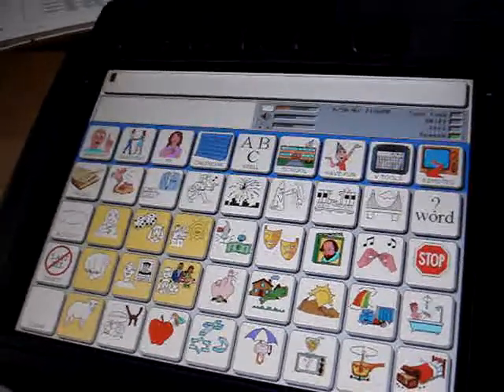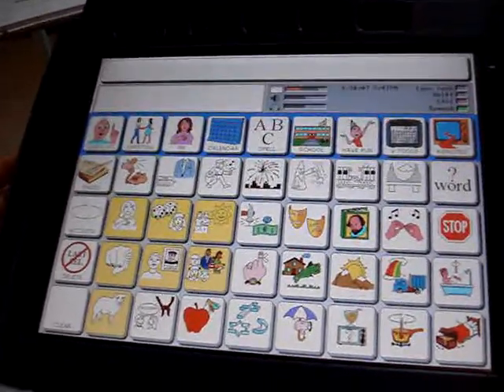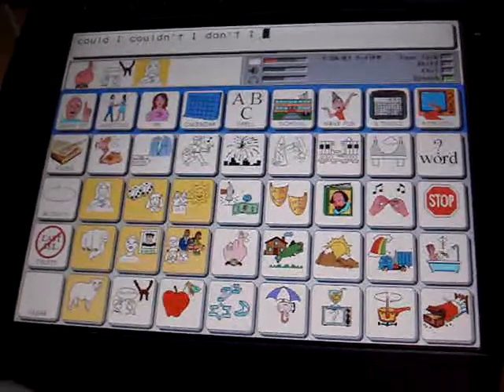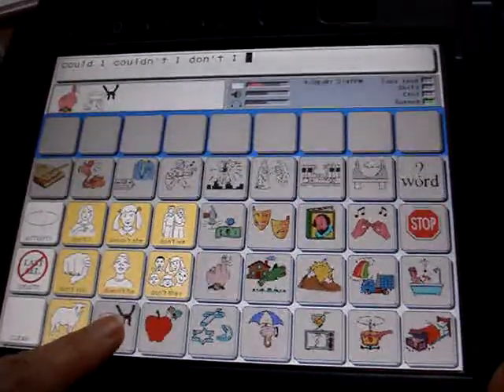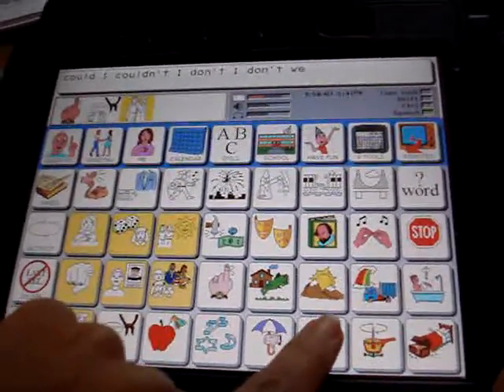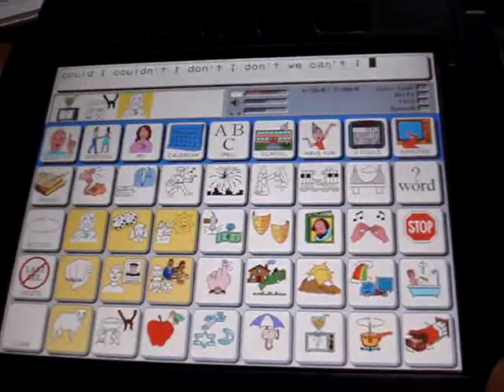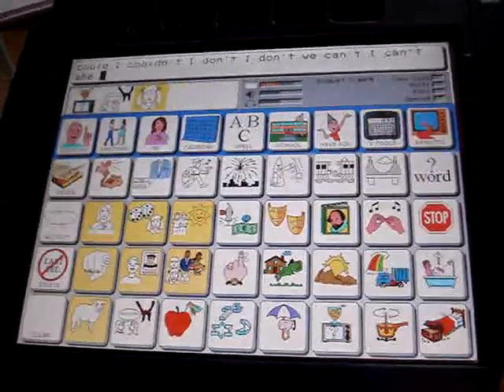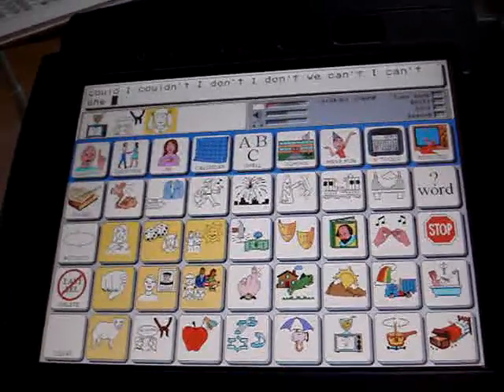27-Negative Questions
Unity and Vantage AAC Device tutorial